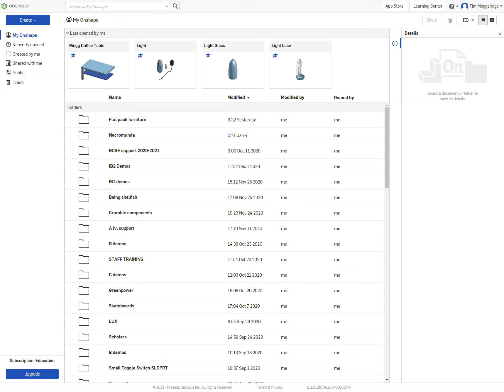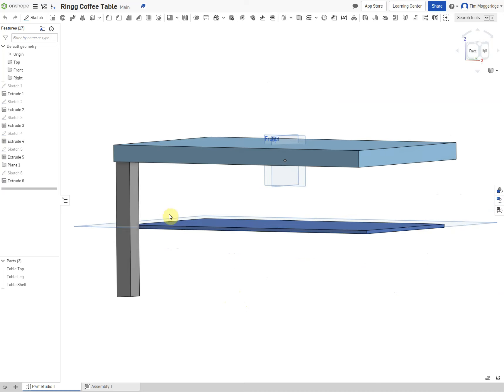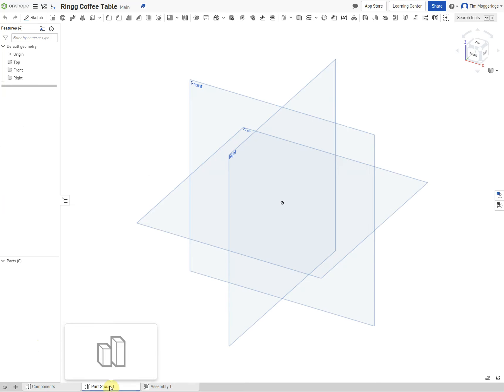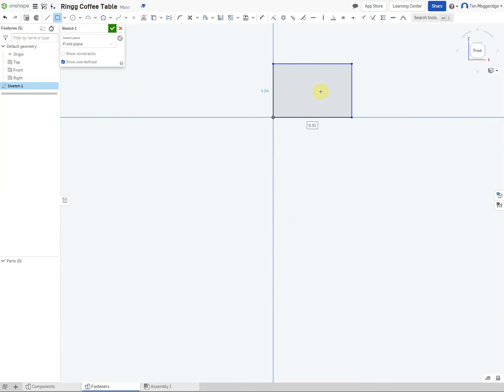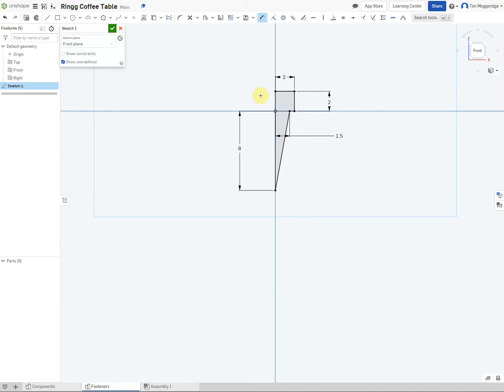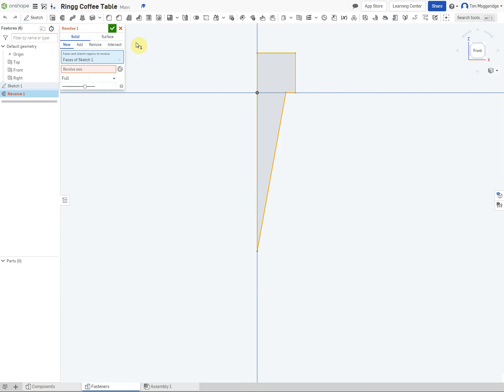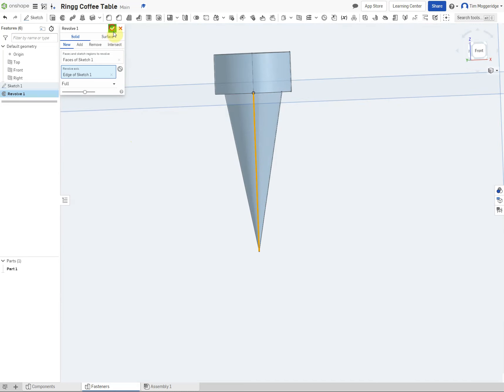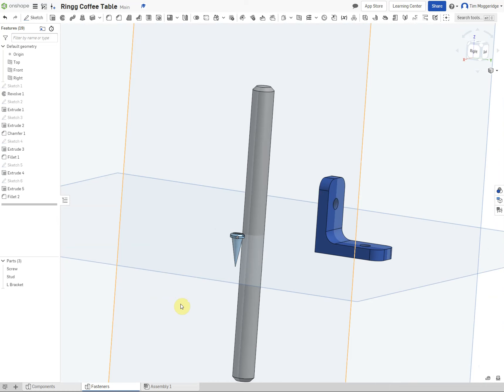FPF Coffee table 02 Fasteners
This is the second video in a series of four that shows you how to model a flat-pack coffee table using Onshape. This video focuses on modelling the fasteners.